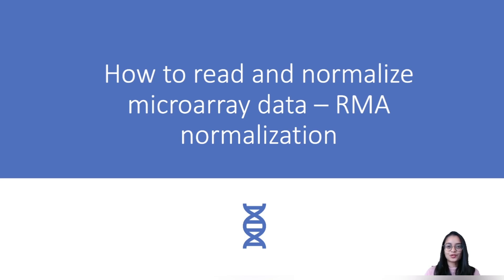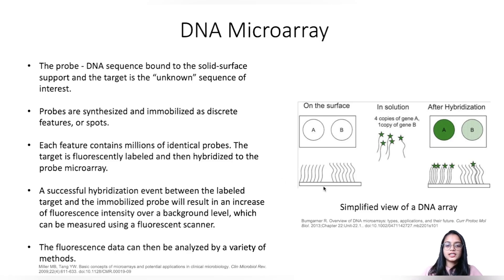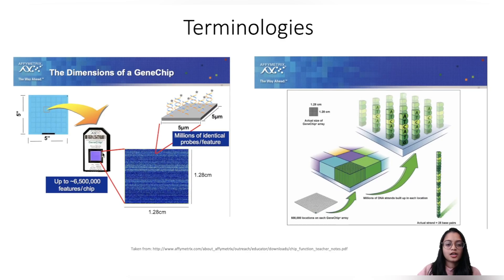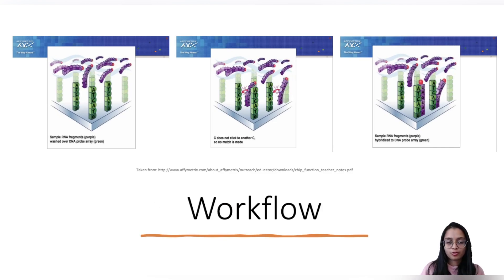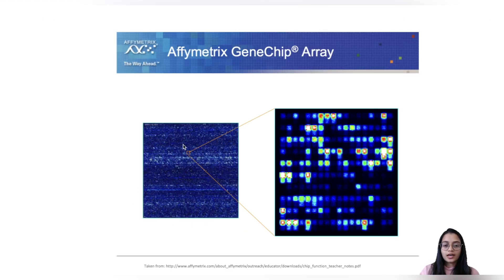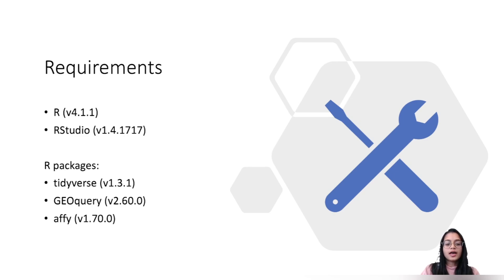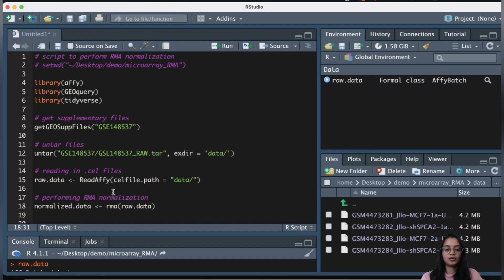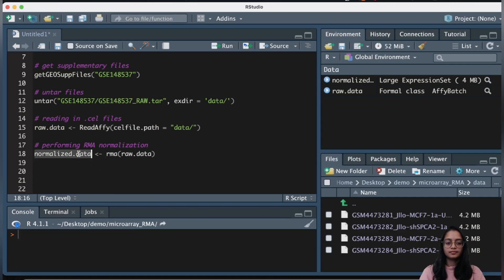How to read and normalize microarray data in R - RMA normalization | Bioinformatics 101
This is a step-by-step tutorial to download microarray data from NCBI GEO using GEOquery package.
In this video, I have demonstrated how to download and perform RMA normalization of data processed on an Affymetrix GeneChip system and map probe IDs to gene symbols, using "affy" package in R.

Chapters:
0:00 Intro
0:48 DNA Microarray
3:18 Affymetrix GeneChip and Terminologies
3:56 Workflow
4:52 What does the intensities on Affymetrix GeneChip Array mean?
5:22 Normalization methods
5:55 Fetching data: download .CEL files
9:16 Read .CEL files
10:07 RMA normalization
11:08 Retrieve normalized expression data
12:06 Map probe IDs to gene symbols